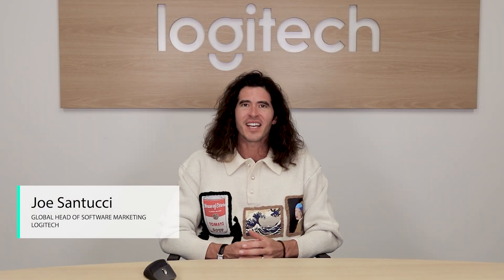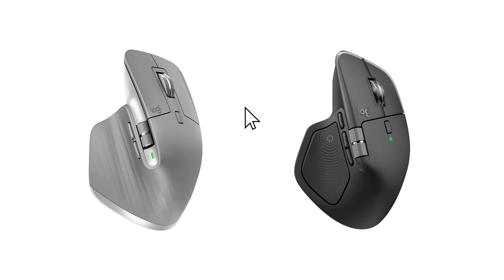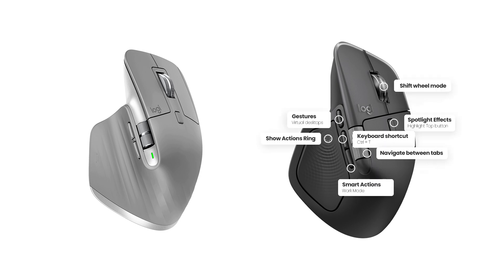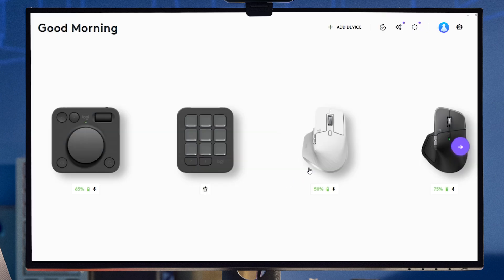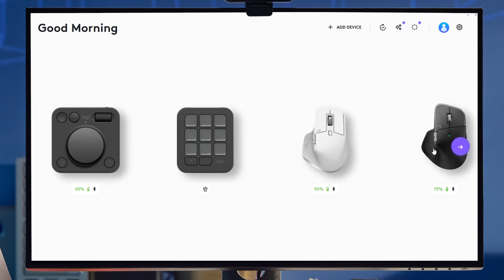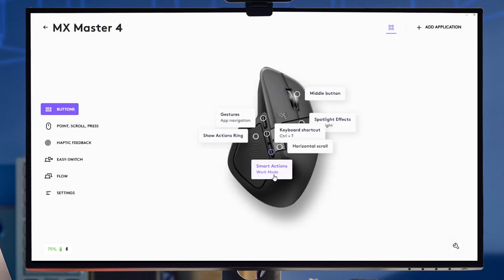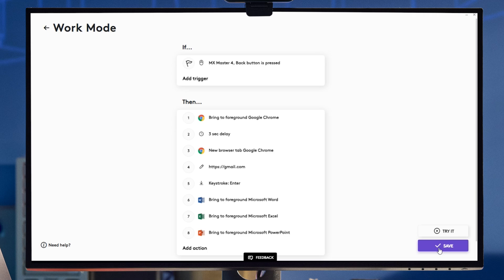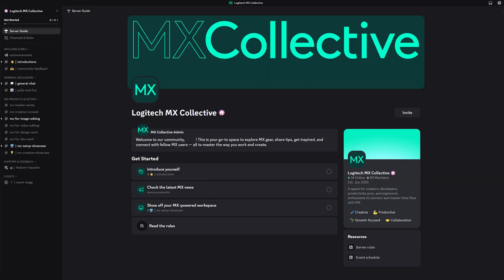How to seamlessly transfer your existing MX Master 3 or 3S settings to your new MX Master 4 mouse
Learn step-by-step how to seamlessly transfer all your existing customizations from MX Master 3 or 3S to your new MX Master 4 mouse.

We also cover the steps to copy your Smart Actions.

00:00-00:54 - Intro
00:57-1:08 - Steps to copy settings
1:09-1:13 - Alternative Step to copy settings
1:14-1:21 - Steps to copy Smart Actions
1:22-1:28 - Closing
1:29-1:33 - Join our Discord Community